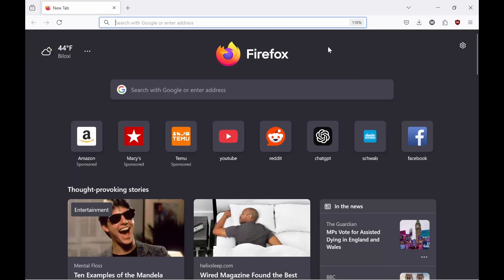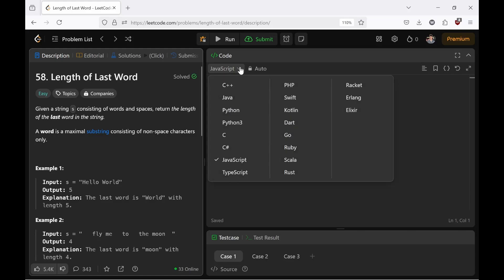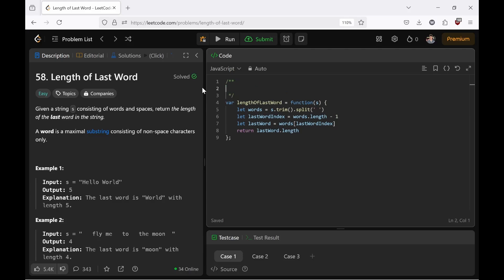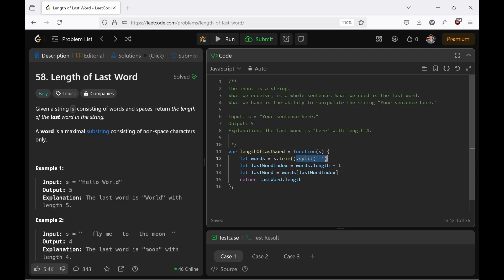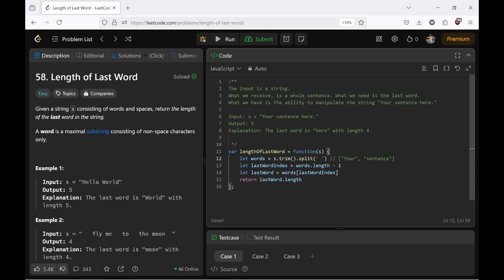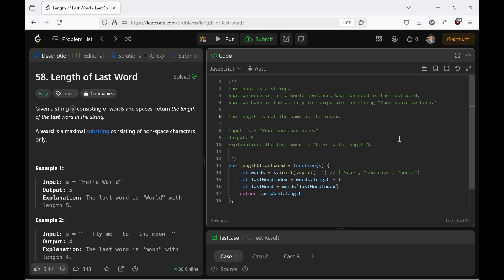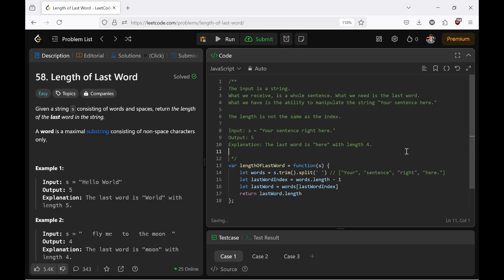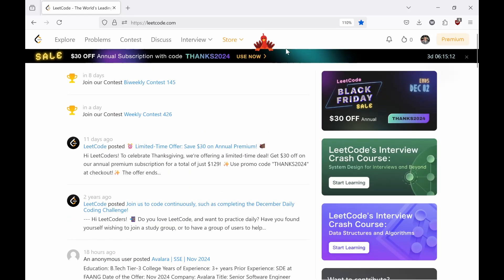doing leetcode everyday until I get a job (day 68)